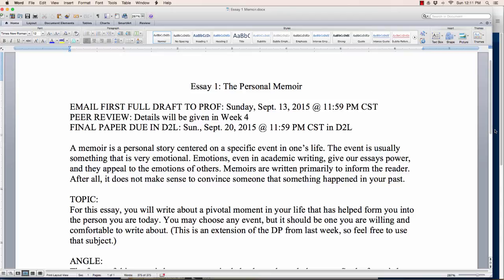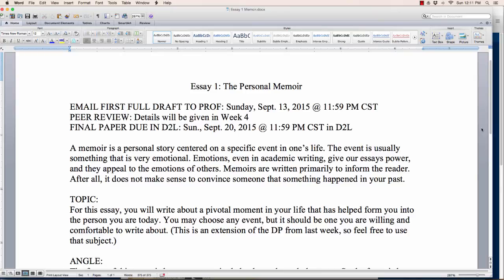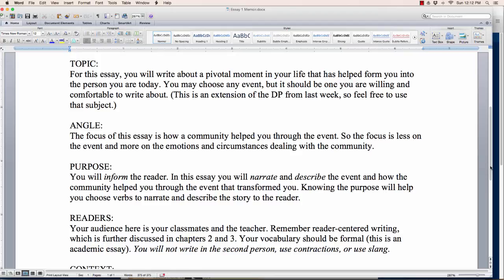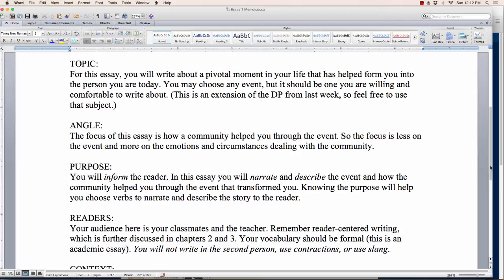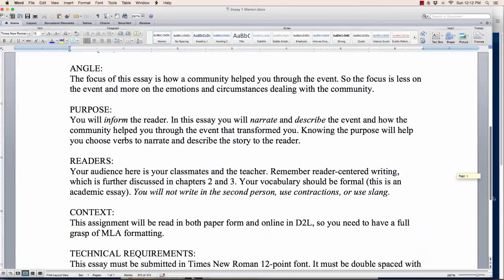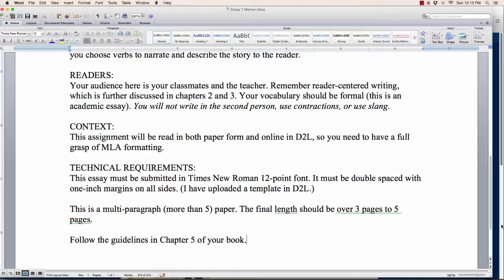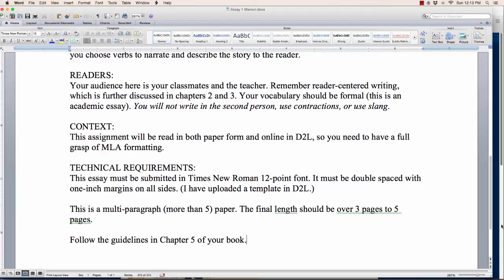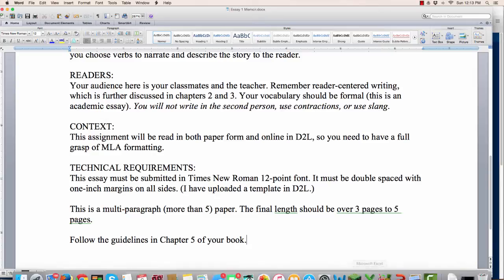Week 3 Fall 2015